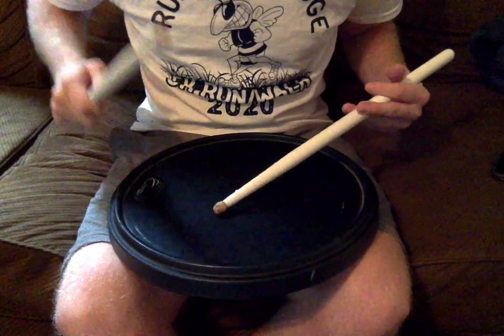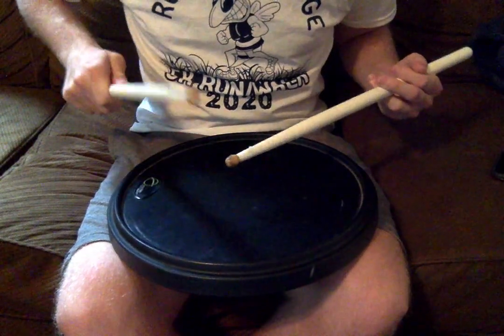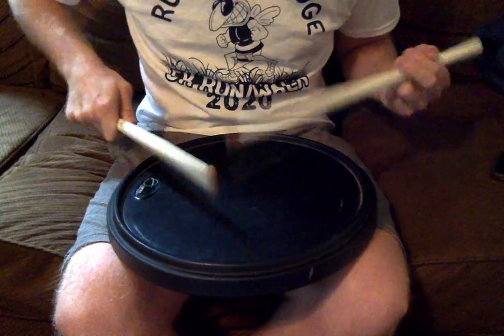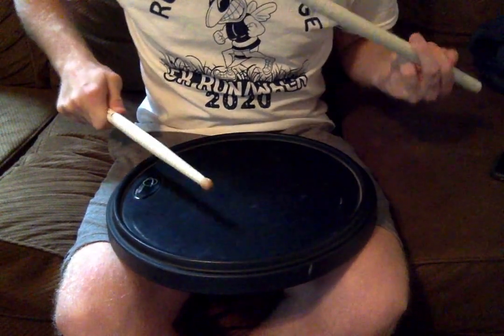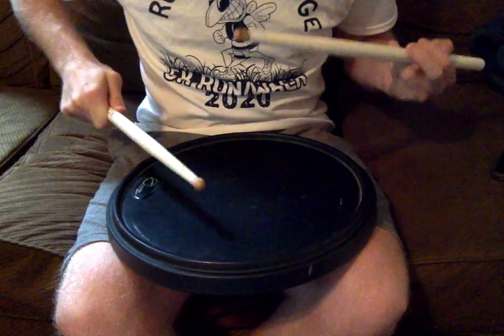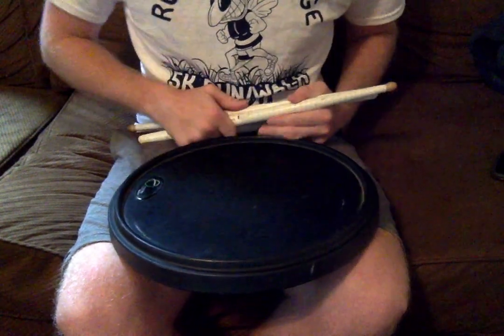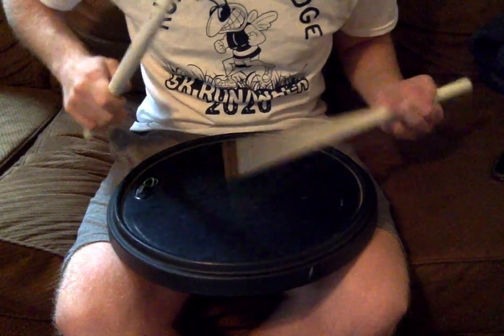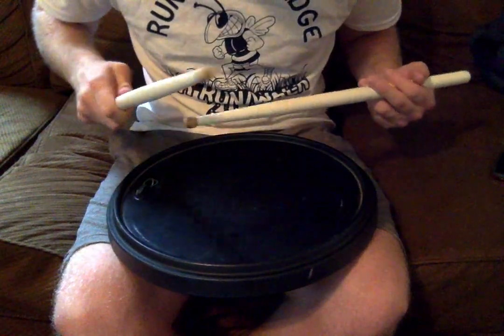Week 3 8th Grade